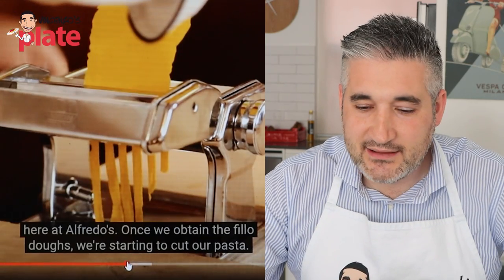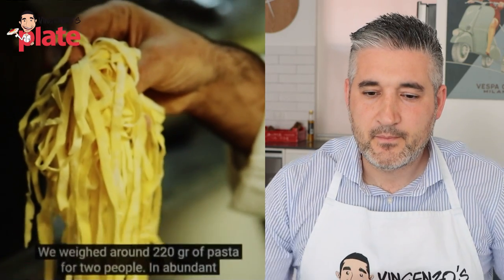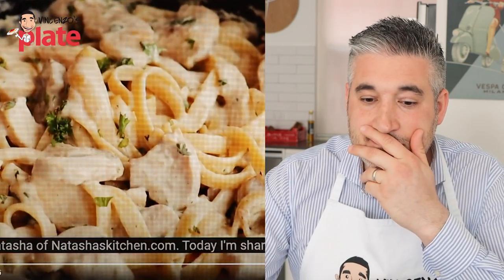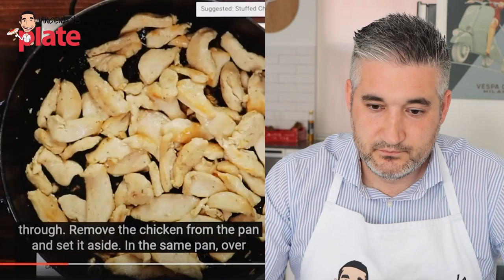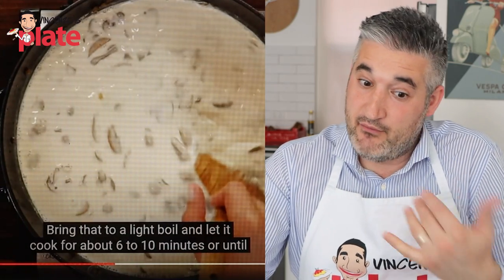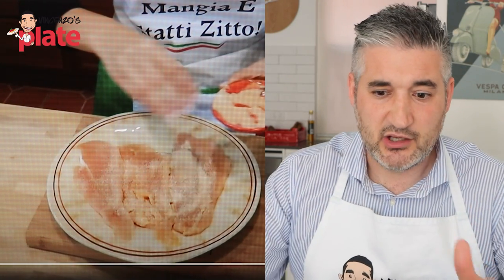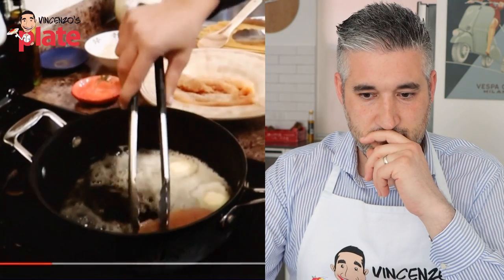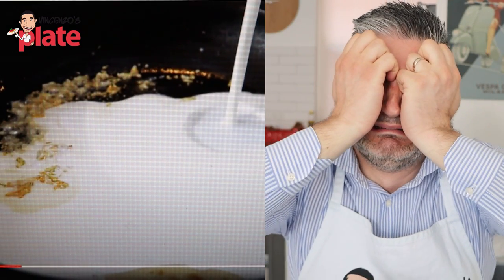Italian Chef Reacts to Popular FETTUCCINE ALFREDO PASTA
There are too many Alfredo Pasta videos out there but did you Know it's not an Italian dish? In this video I react to some of the most popular Fettuccine Alfredo recipes on Youtube.
Are these videos any good? Lets Find out...

Few years ago I made a video of Fettuccine Alfredo but I don't believe it's a good recipe.